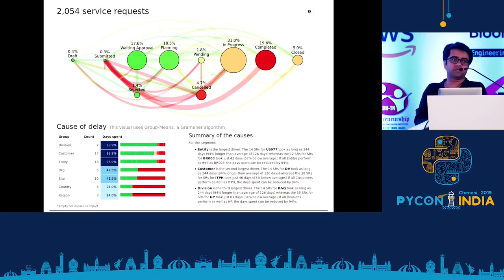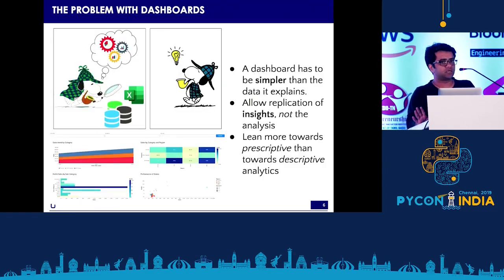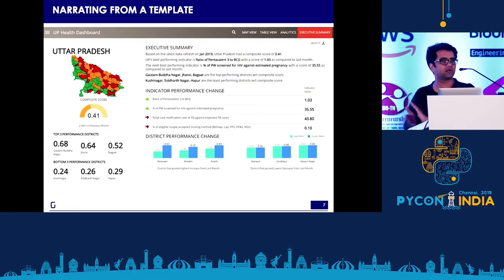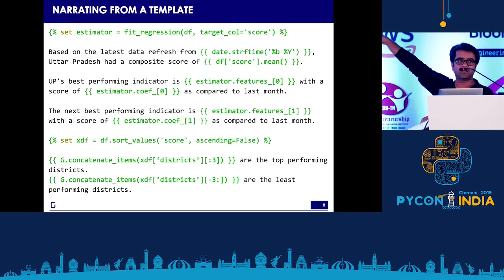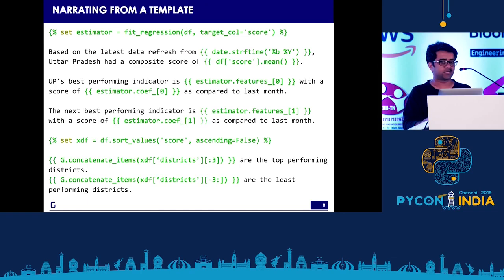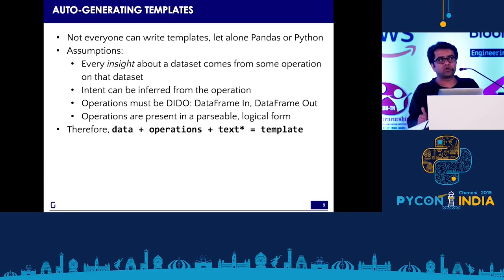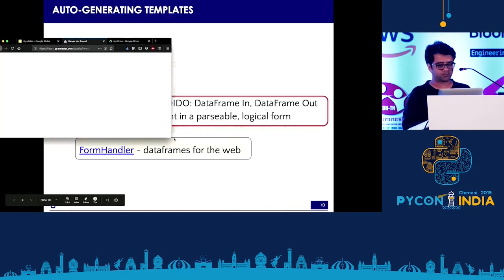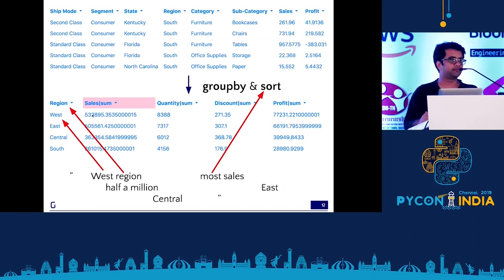Understand Natural Language Generation (NLG)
NLG facilitates the conversion of structured data into human-readable terms, enabling diverse applications such as chatbots and text reduction. NLP is complemented by other methods, including learning, rules and stats. We use BLEU score and feedback from many individuals to evaluate its performance. The NLG helps in condensing text into shorter segments, facilitating language translation and comprehension for all.